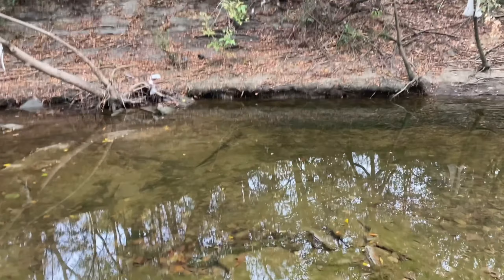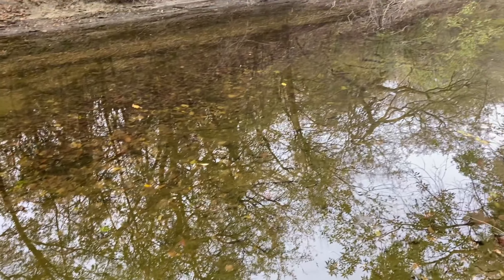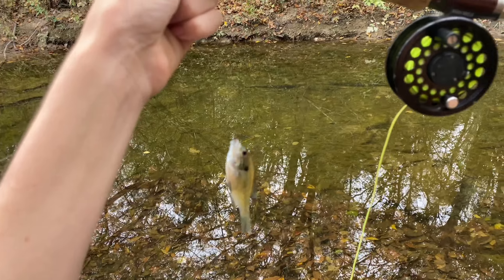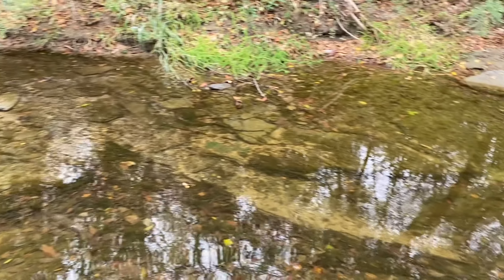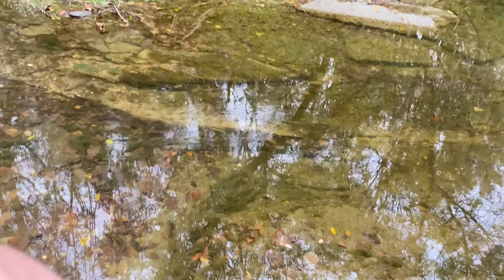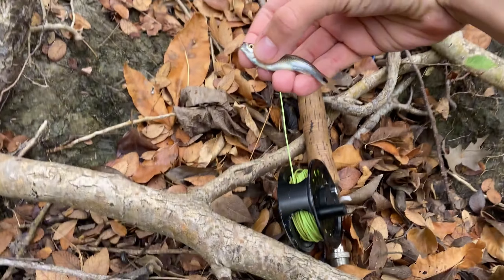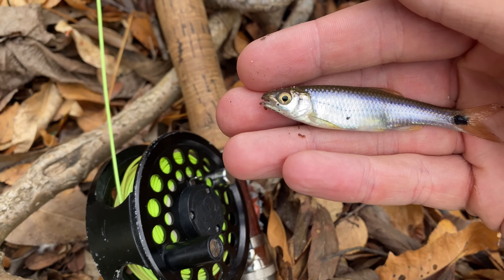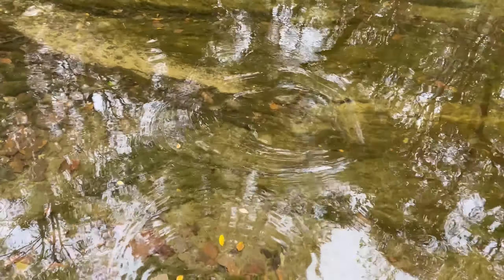How To Catch Minnows On A Fly Rod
Boschwob on Fishbrain